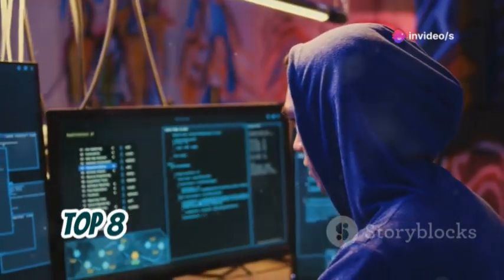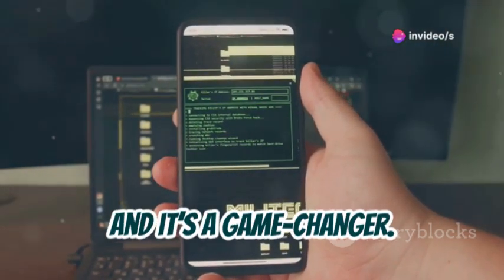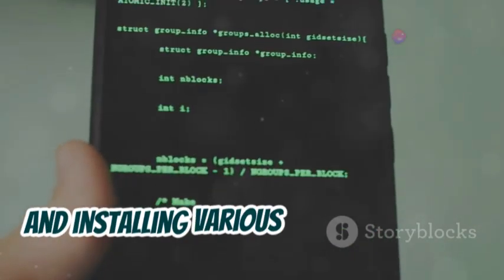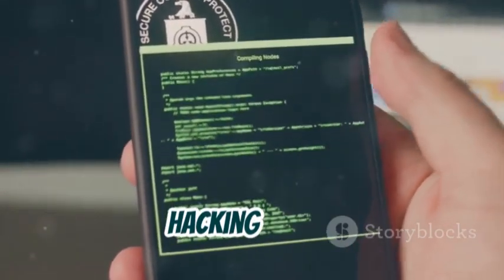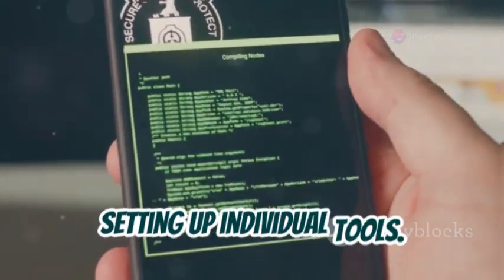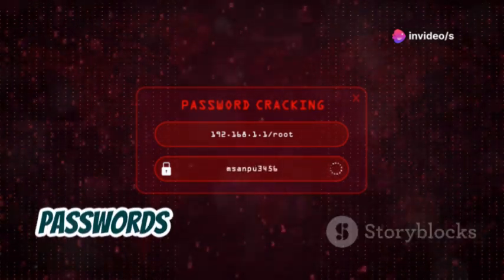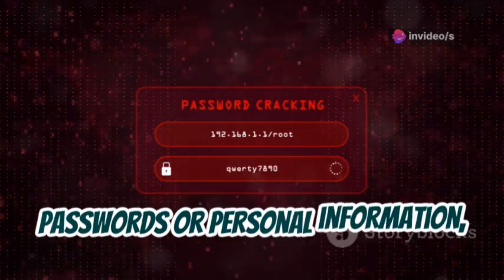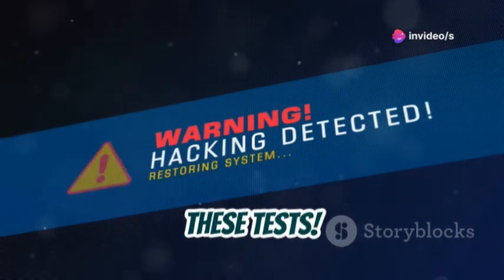Termux New Hacking Tools 2024 | Top Ethical Hacking Tools for Termux | Make Your Own Hacking Phone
**🔍 Top 8 Ethical Hacking Tools for Termux in 2024! 🔍**

"Get ready to take your hacking skills to the next level with these top 8 ethical hacking tools for Termux! 🚀

In this video, we'll cover:

🔹 Tool-X: The ultimate framework for installing hacking tools on Termux 📈
🔹 Social Engineering Toolkit (SET): A powerful framework for social engineering attacks 🤖
🔹 EasY_HaCk: A beginner-friendly script for automating hacking tasks 🤓
🔹 Hammer: A denial-of-service (DoS) tool for testing network resilience 💥
🔹 A-Rat: A remote access tool (RAT) for controlling devices 📊
🔹 IP-Tracer: A tool for tracing IP addresses and gathering geographical info 📍
🔹 Fsociety Toolkit: A collection of hacking tools inspired by Mr. Robot 📺
🔹 Seeker: A tool for tracking device locations using social engineering 📍

Whether you're a seasoned hacker or just starting out, these tools will help you take your skills to the next level. 🚀

**Remember to always use these tools responsibly and within legal boundaries.** 🚫

**Happy hacking!** 😎"